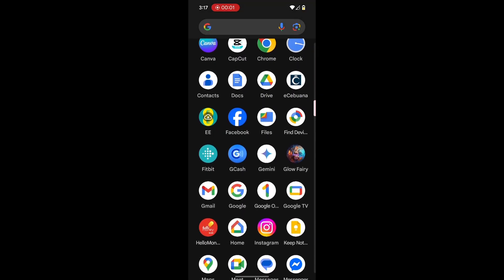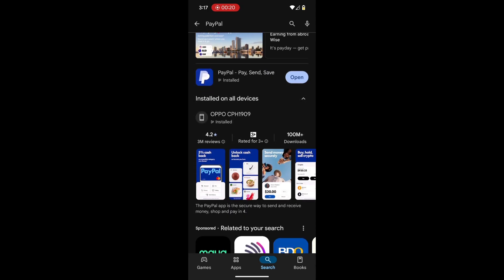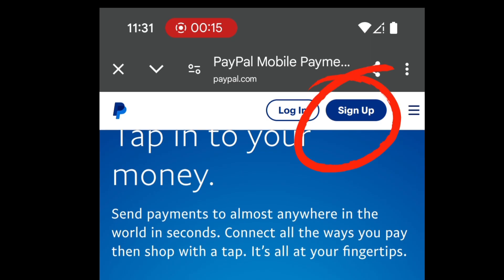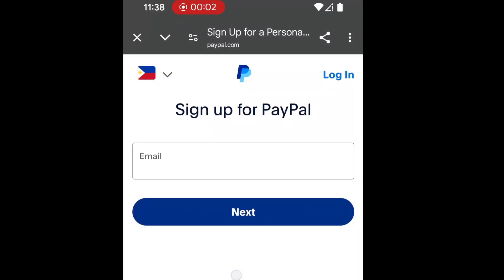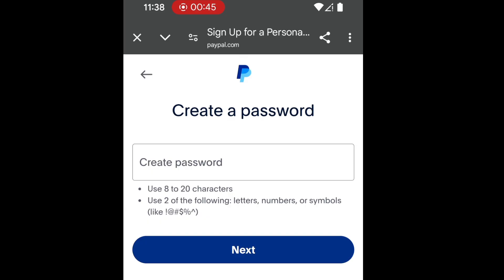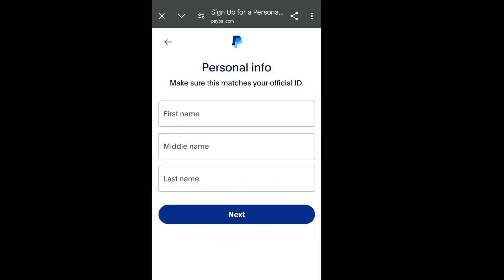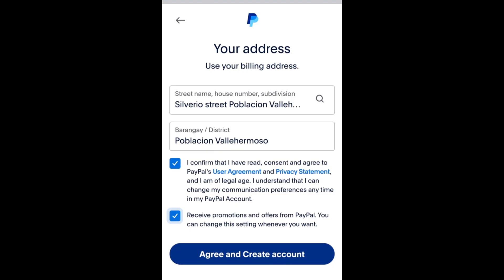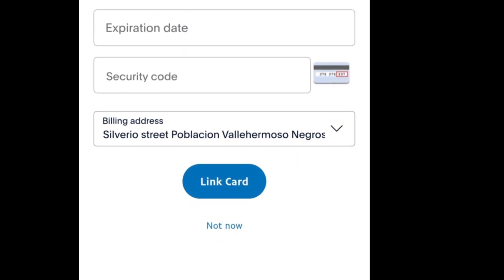How To CREATE PAYPAL ACCOUNT | Paano gumawa Ng PAYPAL ACCOUNT NGAYONG 2025 ?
Tired of complicated payment systems? This tutorial provides a clear, beginner-friendly guide to setting up your own PayPal account. We'll break down each step, ensuring you understand the process and can start using PayPal confidently. Whether you're shopping online, sending money to friends, or running an online business, this video will get you started.